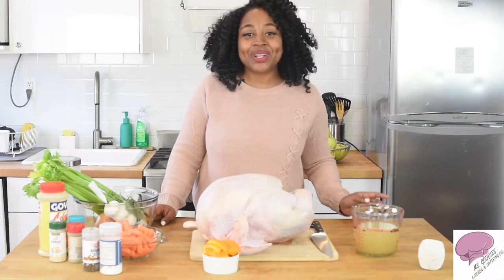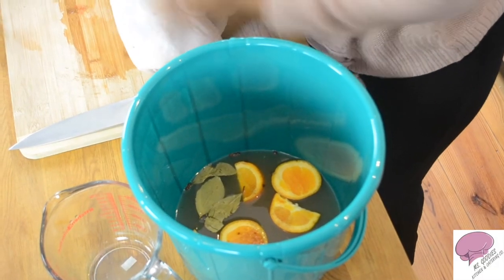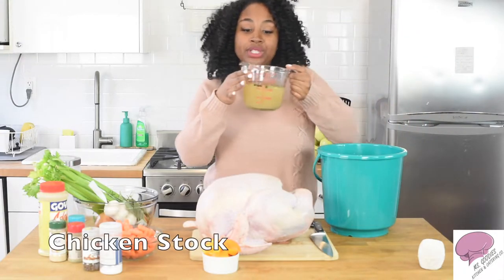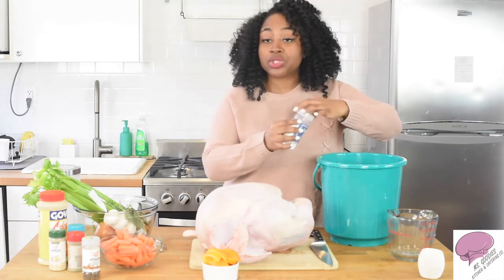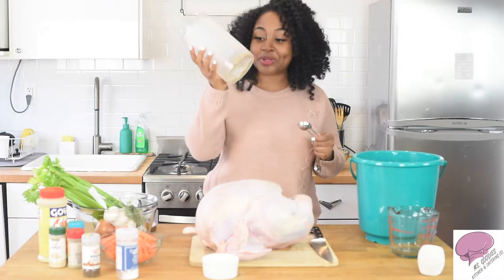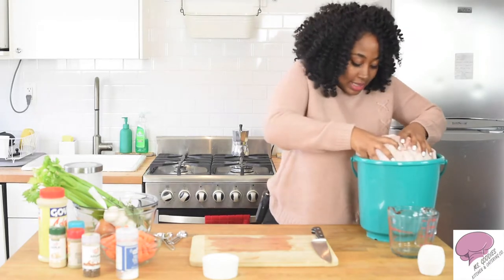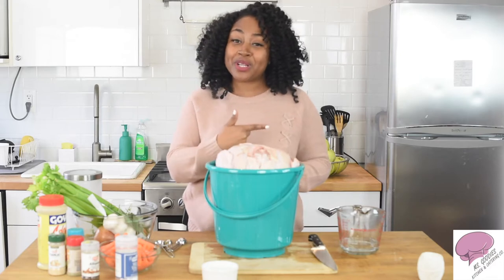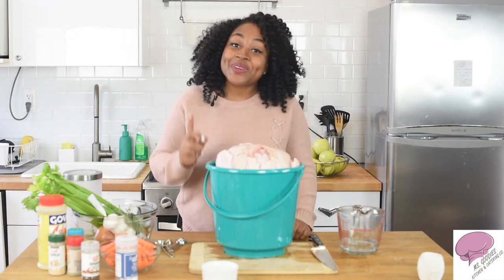How to make a Brine - Make the Perfect Moist Well Seasoned Turkey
How to make a Brine- Make the Perfect Moist Well Seasoned Turkey Recipe. As someone, who has studied and has taught Culinary Arts for over 10 years; I'm excited to share my Easy Brine recipe.This Easy recipe is great for any type of poultry!

If you like this video check out my 'Seasoning a Turkey Properly Made Easy -Making a Perfect well seasoned moist turkey' Cooking Video! Where I show you how to season a turkey easily and perfectly every time without measuring!

LINK TO WRITTEN RECIPE